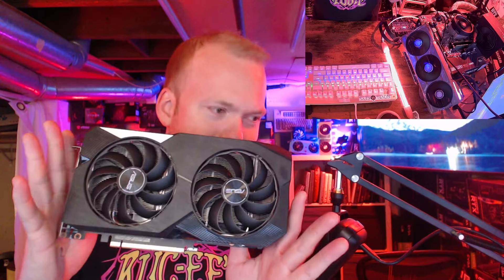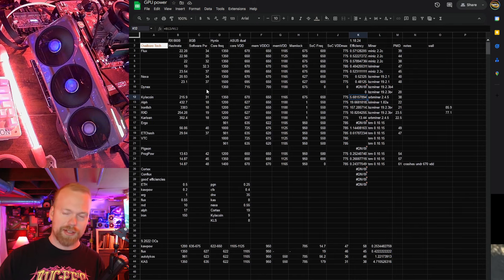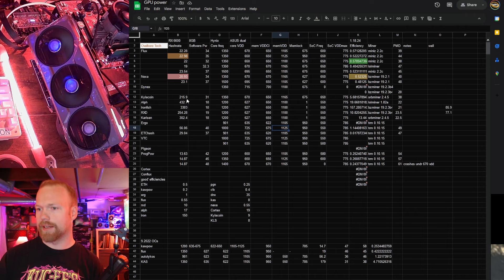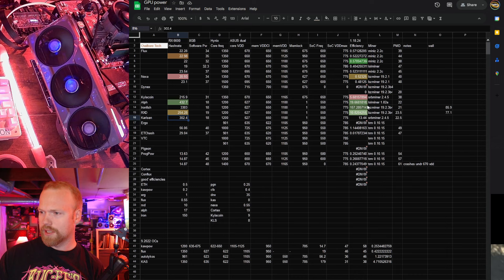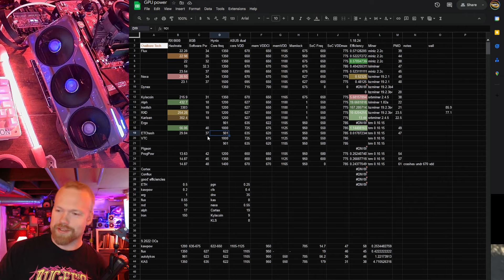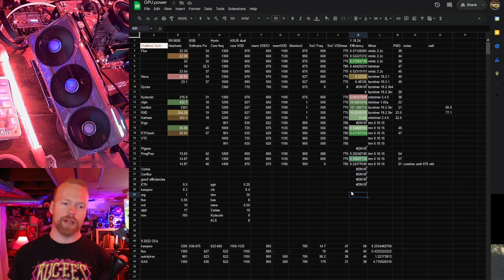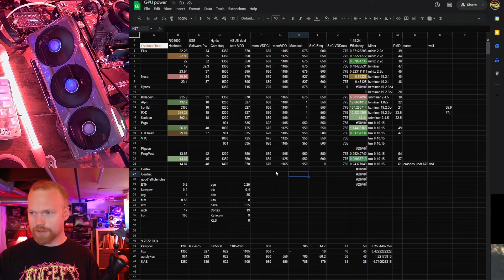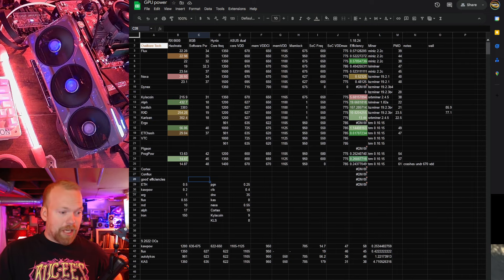OvalClocking: AMD RX 6600 8GB Hashrates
AMD's cheapest Navi 23 is also the best Navi 23. this card may not have much for hashrate density, but it is the crown jewel of efficiency in consumer GPUs.

---power monitoring smart plugs I use to control and track power usage (up to 1200W/2400 each)

00:00 intro
00:21 Hashrates
06:40 final thoughts